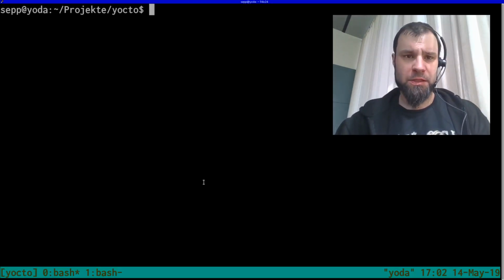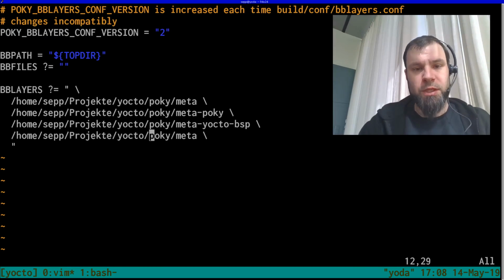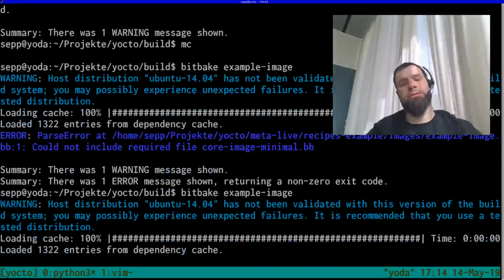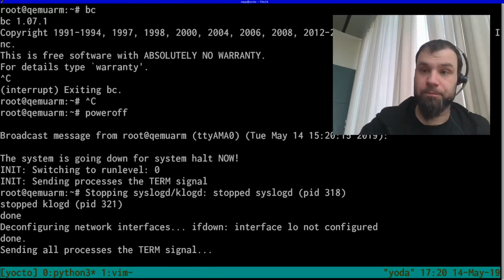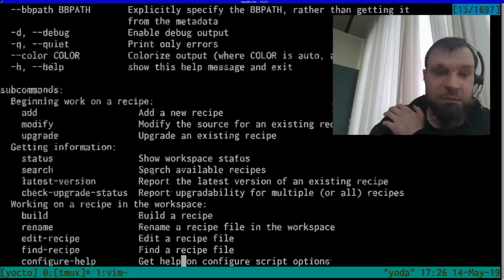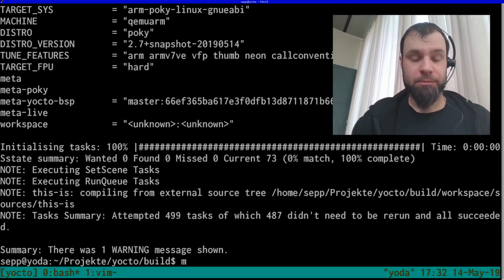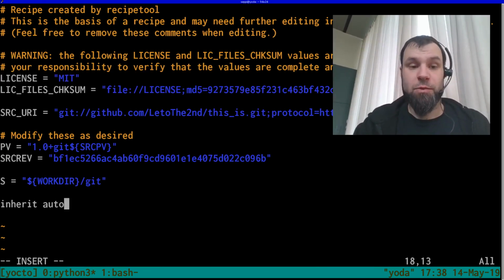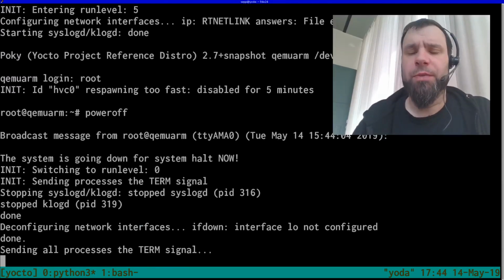Live Coding with Yocto Project #2: simple layer, custom image and devtool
Yocto Project developer, Josef Holzmayr, will show you how to create a simple layer, derive a customized image and go through a devtool example